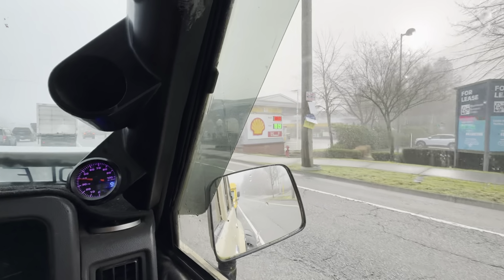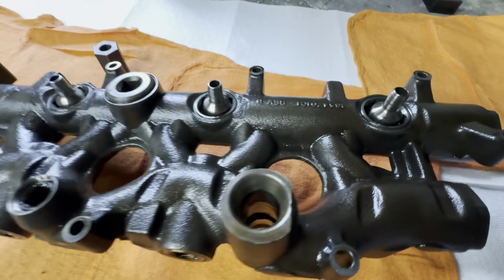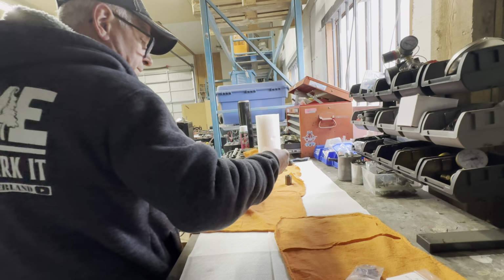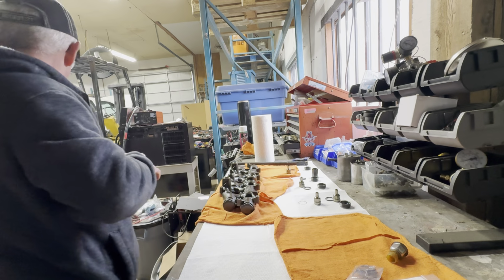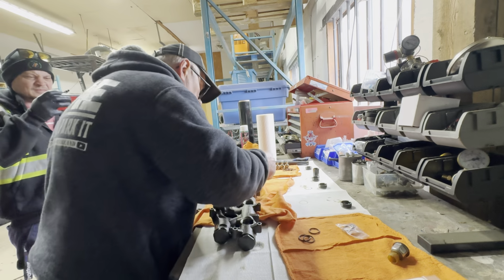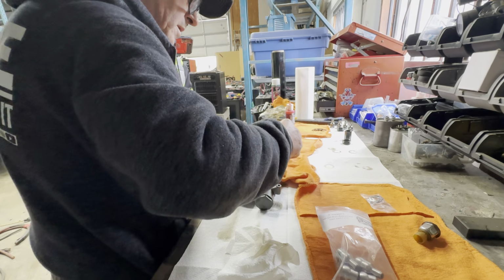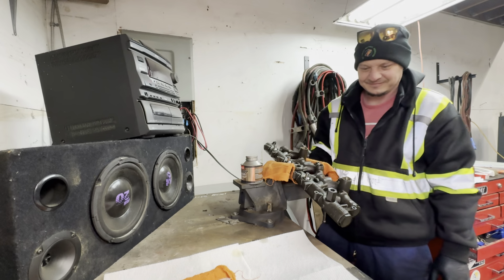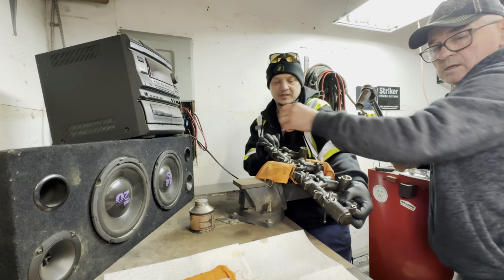HOW TO REPLACE THE O RINGS ON THE HIGH PRESSURE OI RAIL 6.0 DIESEL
Its critical in situations like this to look at the facts  and dive in dip
you cant just assume.. So lets go will take you  true all this..

and some cool shirts lolesoffroad.com Join the team...

Welcome to the channel, My name is Loren, My house on wheels is a 2006 Ford cutaway chassy Ex Ambulance with a 6.0 diesel that I converted to a tiny home on wheels! For this tranformation I did a 4X4 conversion, and best of all I converted it to run on waste vegetable oil!! Ok I almost forgot the bigest question I get asked is about my background.
that thick accent you guys hear is Hungarian! So know you know.. What to expect from my channel is a mix videos like vanlifing, camping outdoors activities and lots of wrenching, along with some offroad and overland. There is a project that im most exited for and that is building out the Dodge Dkota and hopping that this fall ill be able to continue the work on it. So far its been mostly just waiting on parts.. You wouldnt believe the waiting time its just incredible..
If You want to suport the madnes Join Youtube memberships to get access to daily updates: youtube/@LoLe's offroad and overland

How to contact LoLe's OffRoad and Overland